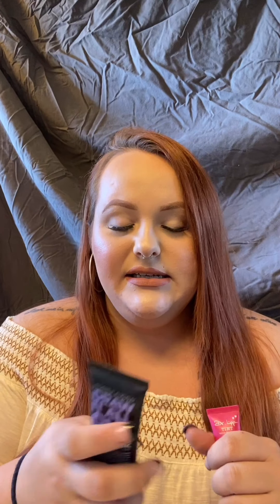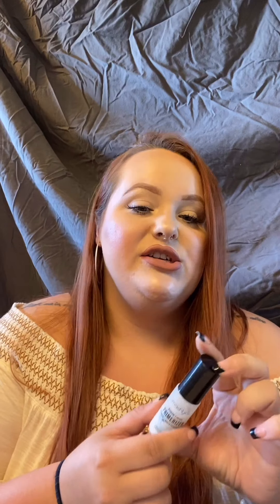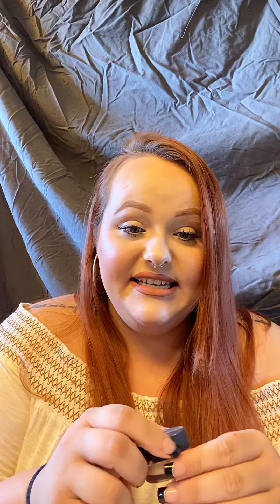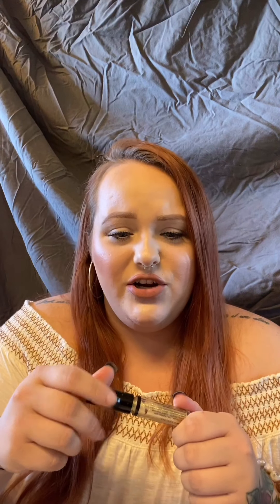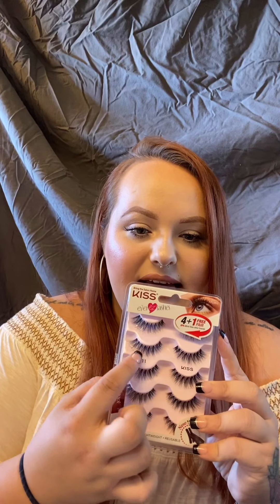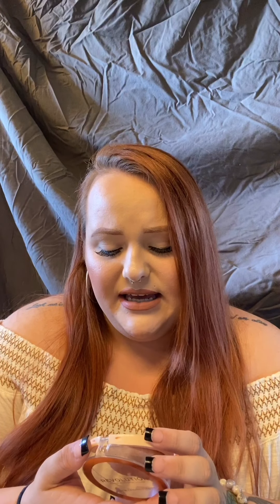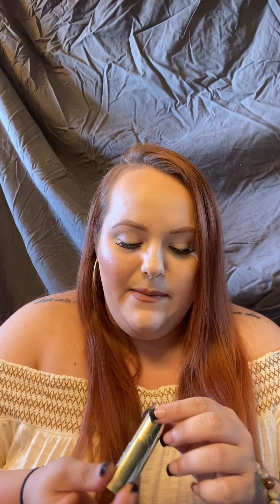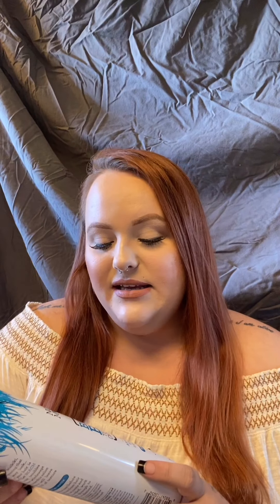My Current Favorite Beauty Products!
Sorry if I seem awkward or annoying but this is my first video and I’m still learning. This video is all about some of my favorite products from makeup to just lifestyle and hair products. Also share! Hopefully soon I’ll be getting a better set up, background, camera, and editing equipment. But right now I’m on a budget! Thank you so much! 🖤🖤🖤🖤

PRODUCTS MENTIONED:

Witch Hazel
Boscia Cactus Water Moisturizer
Belif Moisturizing Bomb
Elf Illuminating Eye Cream
Formula 10.0.6 Draw It All Out mask
Dr. Lipps Sweet Potato Pigment
Laura Geller Spackle Hydrating Primer
Smashbox Photo Finish Primerizer
Dr. Brandts Pores No More primer
Smashbox Original Photo finish primer
Colourpop Brow Boss pencil in "Auburn"
Colourpop Brow Boss gel
Makeup Revolution foundation sticks in F4 and F13
Elf 16hr Camo concealer in "Medium peach"
Nars Soft Matte Concealer in "Chantilly"
Makeup Revolution Bake and Blot powder in "Lace"
Cover FX perfect setting powder
Makeup Revolution Pro translucent pressed powder
Morphe 35V
Morphe 9T
Essence liquid felt tip eyeliner
Elf liquid eyeliner
Essence long lasting kohl eyeliner in "Silky Nude"
Elf 3-in-1 mascara
Kiss ever easy multipack lashes demi whispies
Morphe eyeshadow brushes
morphe concealer brush
Elf brushes
Maybelline New York city bronzer in "300"
Maybeline new York fit me blush in "Peach"
Makeup Revolution jelly highlighter in "Prestigious"
Makeup Revolution highlighter in "Just My Type"
Essence lip liner in "Deeply Intoxicated"
Makeup revolution matte lipstick in "Cashmere"
Milani matte lipstick in "Innocence"
Milani matte lipstick in "Beauty"
Nyx matte lipstick in "Eden"
Bare Minerals lip gloss in "Forbidden"
Mac Fix +
Laura Gellar Spackle Mist
Cover FX Illuminting Setting Spray
Not Your Mothers Texturizing Dry Shampoo in "Toasted Coconut"
Aveeno Active Naturals Calming Lavender + Chamomile Lotion
Josie Maran Whipped Argan Oil in "Fresh Grapefruit"
Kindred Goods perfume in "Orange Blossom and Tea"
Bath and Body Works candle in "Chestnut and Clove"